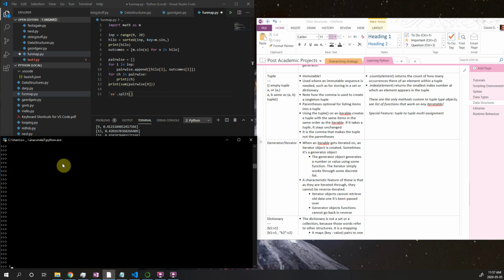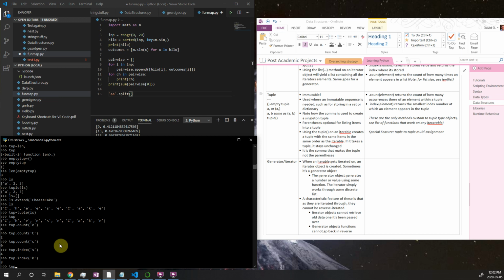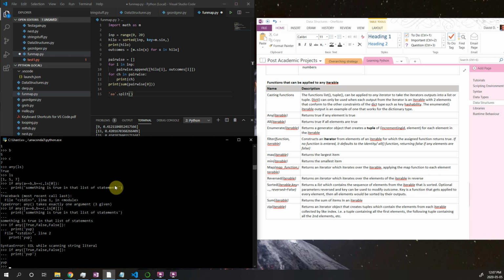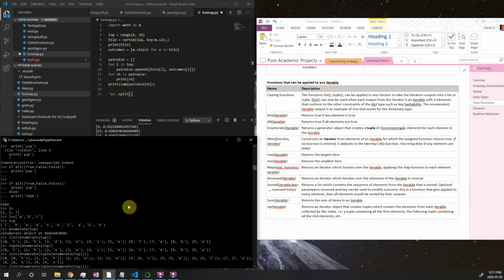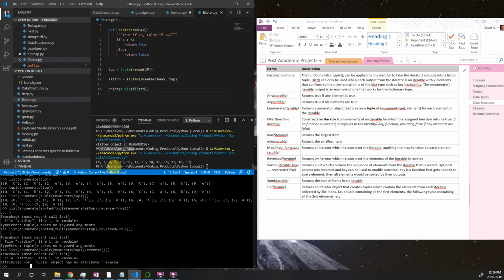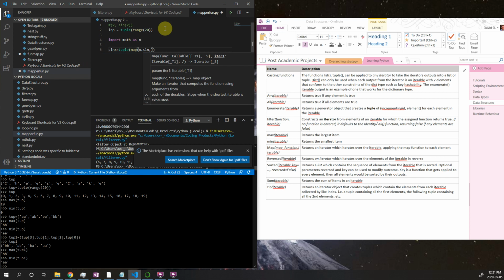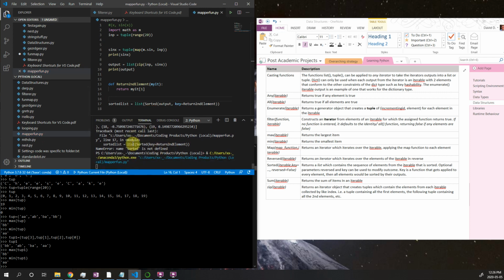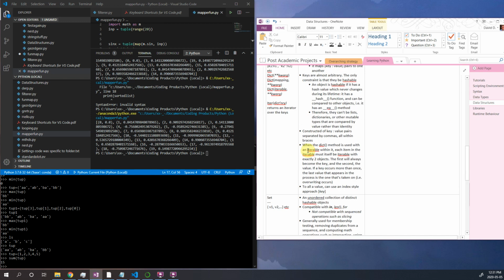Learning Python 6 - The Tuple Data Structure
In this video I share the in's and out's of tuples and how to work with them that I learned. Since tuples have only 2 dedicated methods, I also reviewed functions that are applicable to any iterable object, which includes tuples and lists.